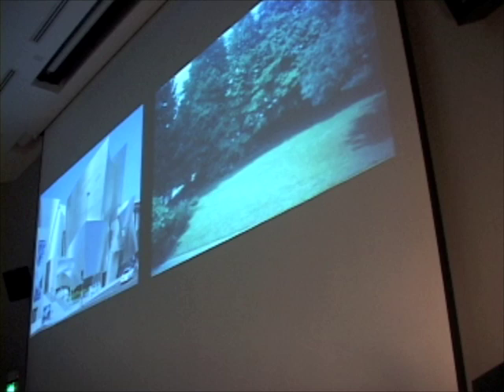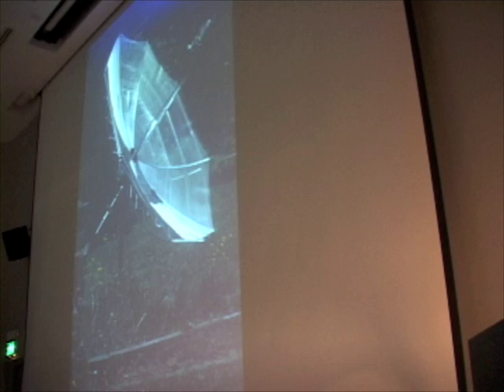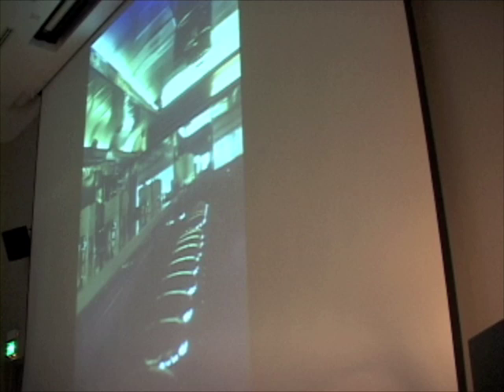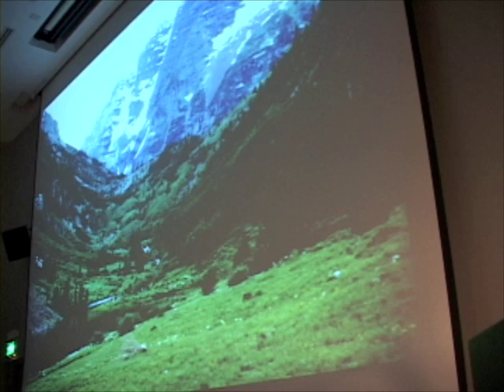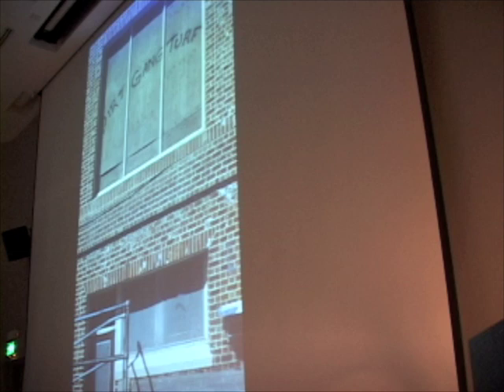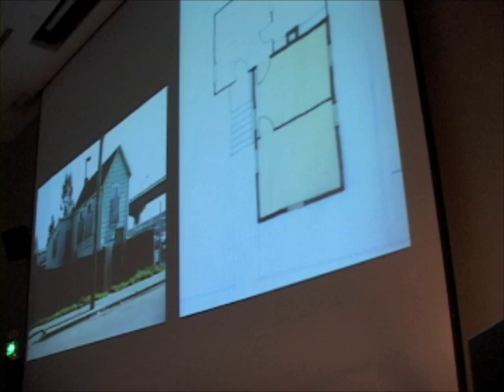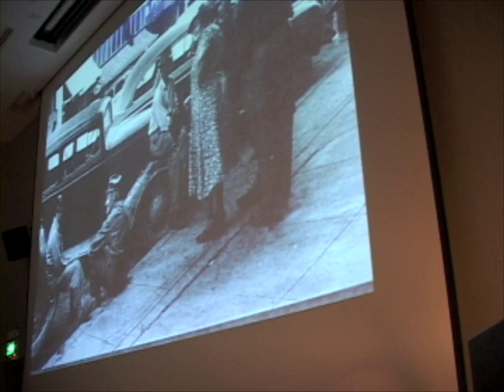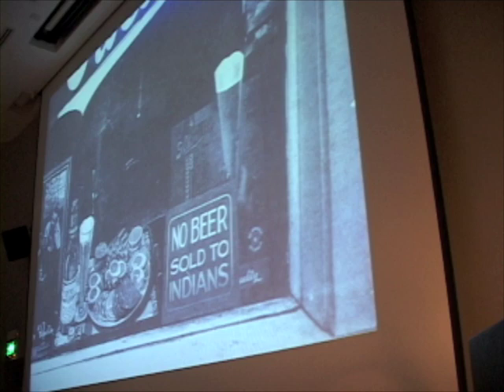Paul Groth - Social Connections, Cultural Landscapes and Architecture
Often, all too quickly, designers need to analyze building sites and their neighborhood contexts.  Looking for clues to one cultural landscape process—connection—can usefully inform our understanding of a place.  Connection is a process, as much as a thing; a verb as much as a noun.  Using examples from everyday environments in cities, small towns, and farms, this lecture outlines six realms of social connection that suggest not only local well-being and vitality, but also qualities to preserve as we design.

Paul Groth is Professor of U.S. Cultural Landscape History at the University of California, Berkeley, where he serves on the faculties of the architecture, geography, and American studies departments.  His research focuses on the ways in which social groups have used houses, factories, street grids, fields, store fronts and yards to articulate social relations, to derive cultural meanings and to create social change.  Groth has a professional architecture degree from North Dakota State University in addition to his Ph.D. in historical geography from UC Berkeley.  His most recent book, Everyday America: Cultural Landscape Studies after J. B. Jackson (co-edited with Chris Wilson) was published in 2003 by the University of California Press.

This lecture is made possible by the Suzanne Deal  Booth and David G. Booth Endowment which supports lecture on Historic Preservation.